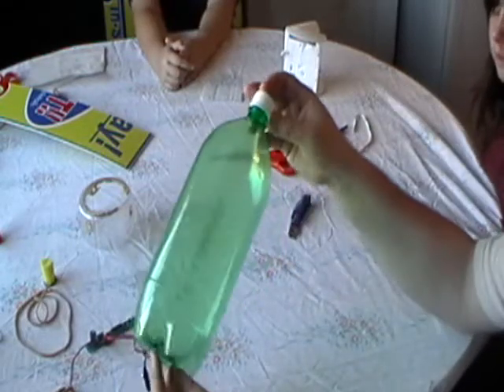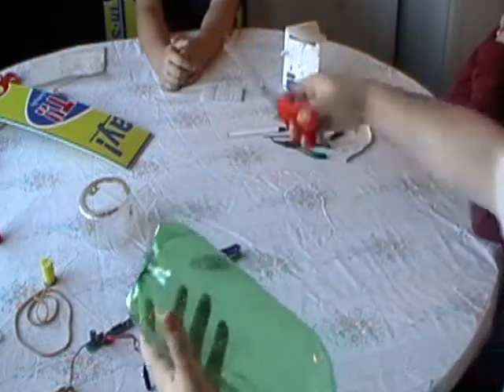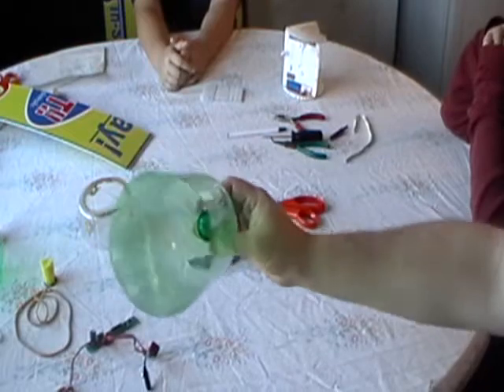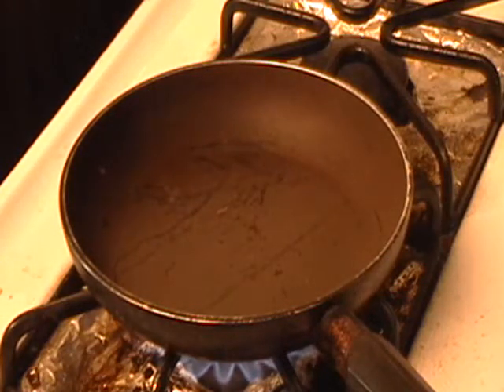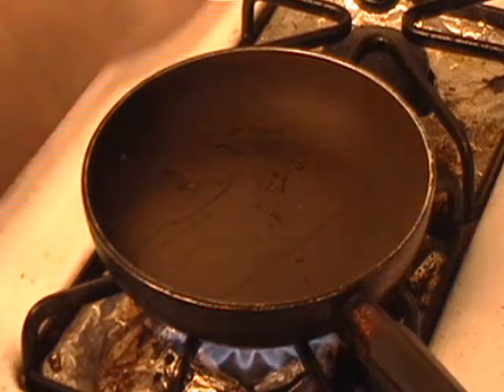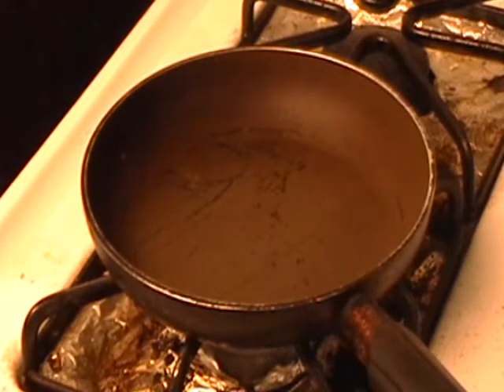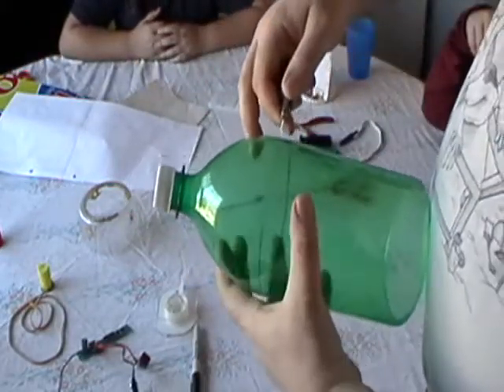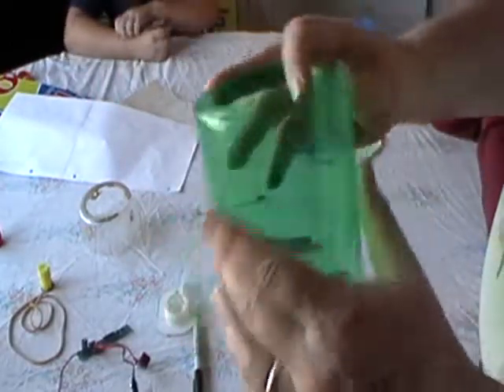Two Stage Water Rocket Parachute Recovery - Part 2 - Cutting & Curling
Part 2 - Cutting & Curling.  In this video I show how to cut the 2-liter bottles to create the various parts of the recovery body.  I also show how to curl the edges to make the bottles stronger.  If you have any comments or questions, please post and I will try and respond.